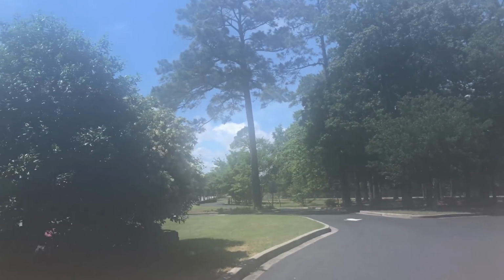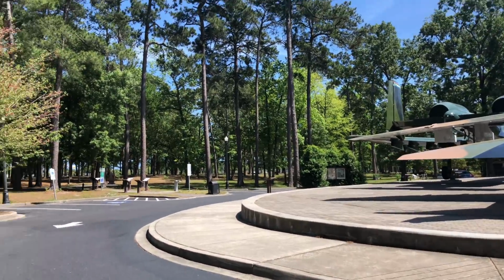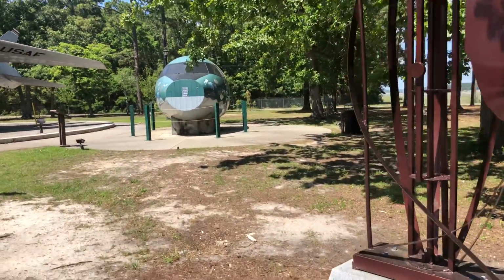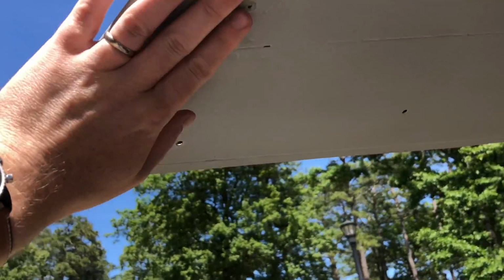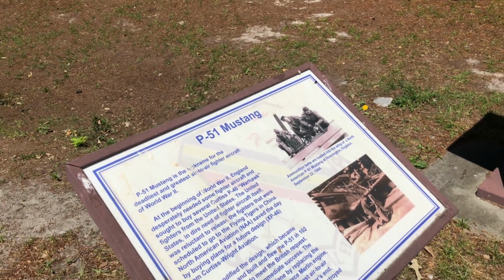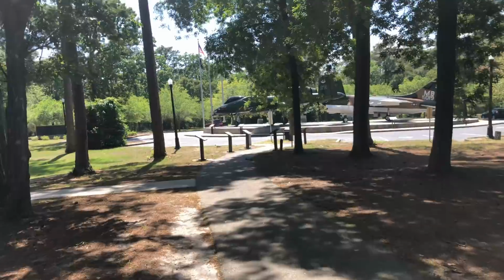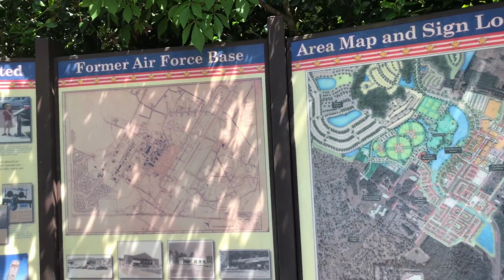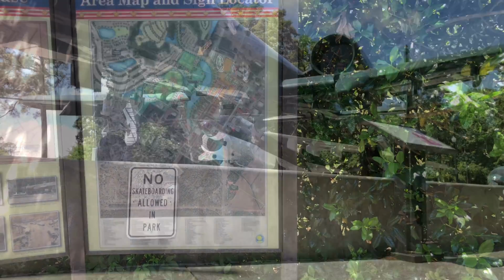Myrtle Beach Warbird Park Tour - Market Common | Myrtle Beach, SC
Visit with me to the Myrtle Beach Warbird Park on the grounds of the old Myrtle Beach Air Force Base where what is now the Market Common area.